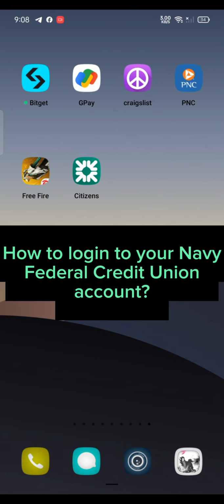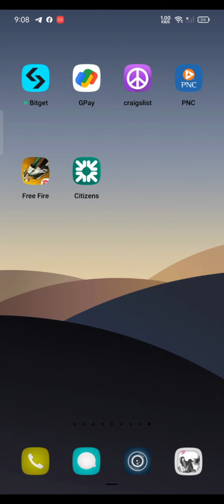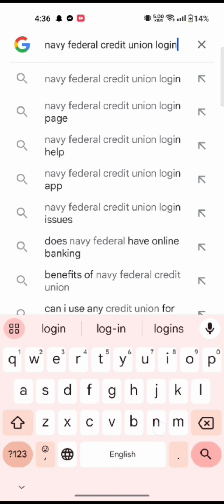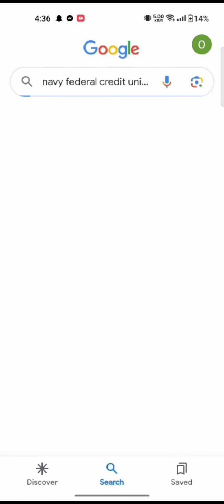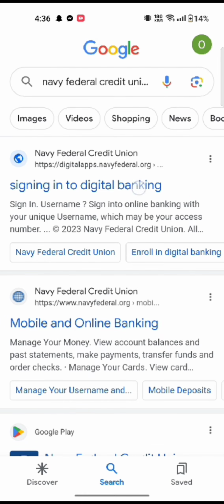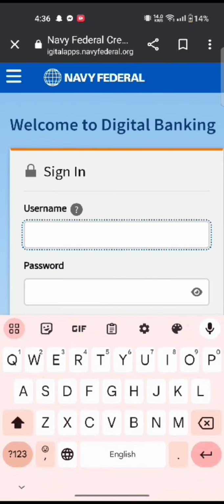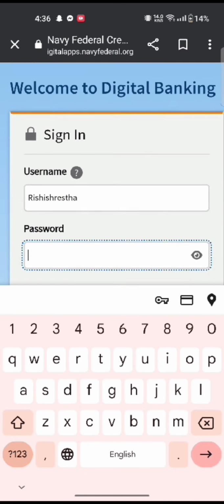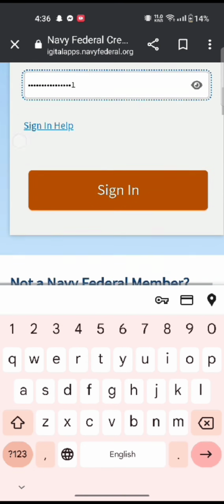How to Log In to Navy Federal Credit Union Account 2024?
Learn how to securely log in to your Navy Federal Credit Union account and gain access to your financial information. Whether you're a member or new to this credit union, this tutorial will guide you through the login process step by step. Join us to take control of your finances with ease!